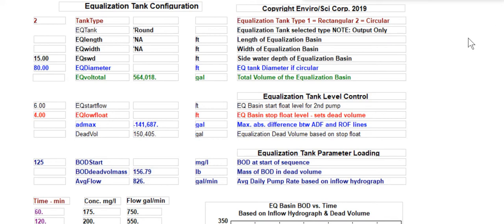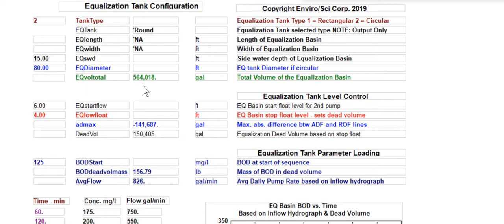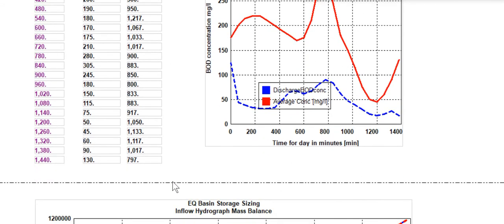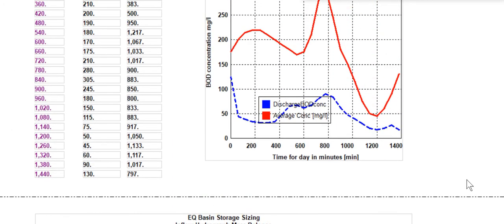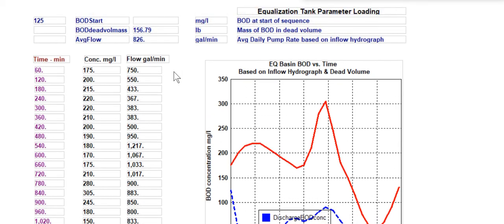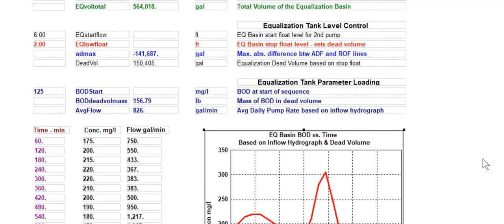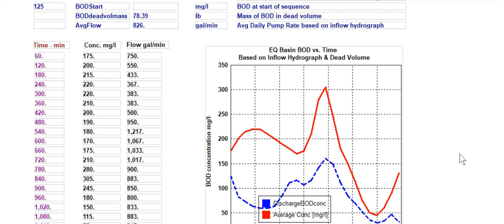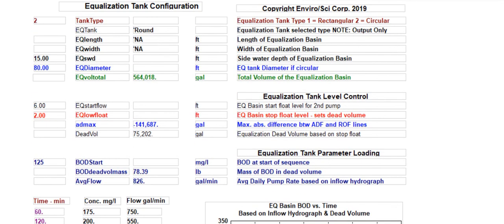Wastewater Equalization Basin Optimization